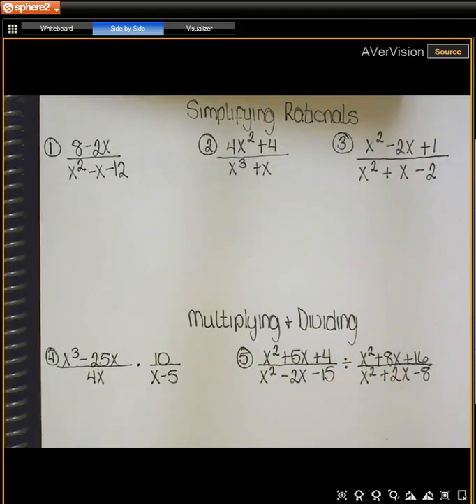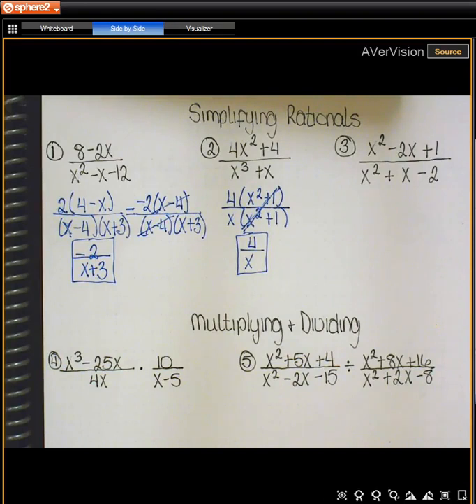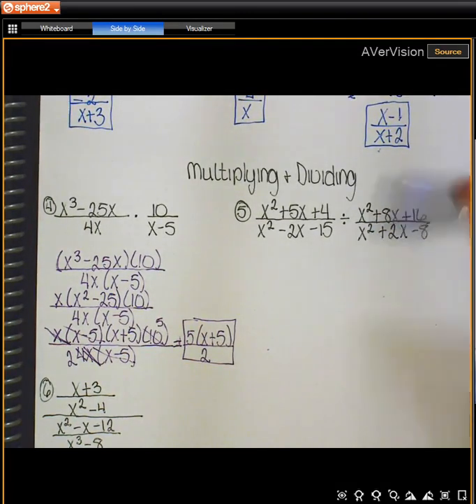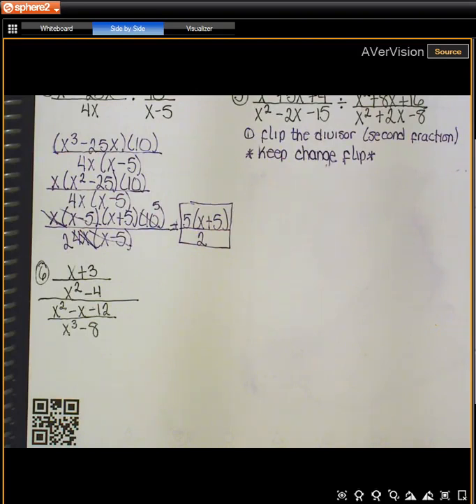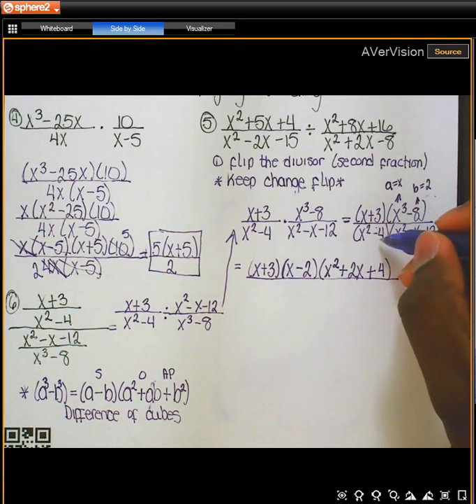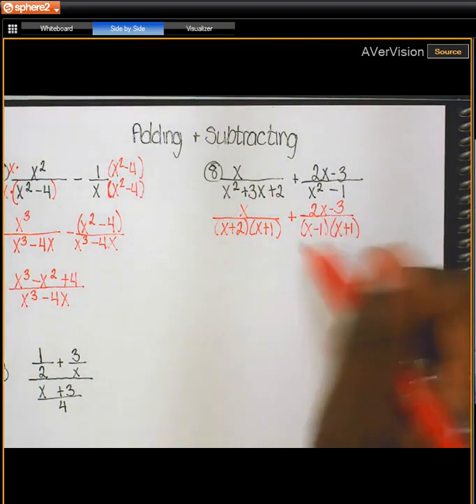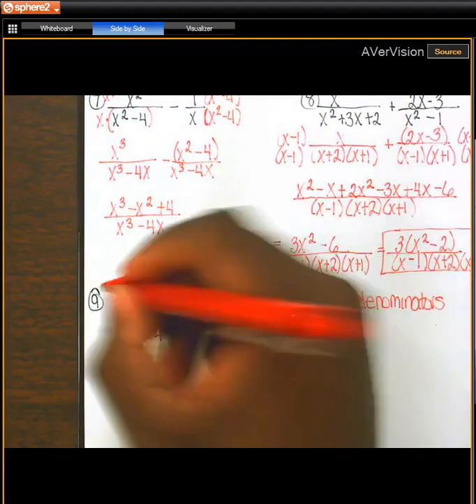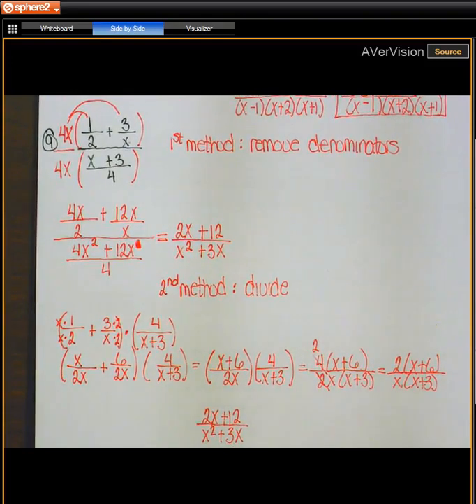0916 Rational Expressions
Rational Expressions: Simplifying, Adding, Subtracting, Multiplying, and Dividing Rational Expressions